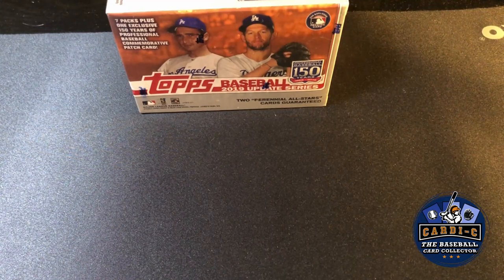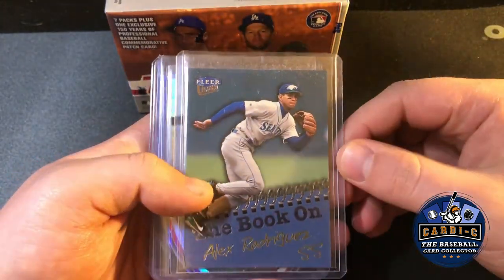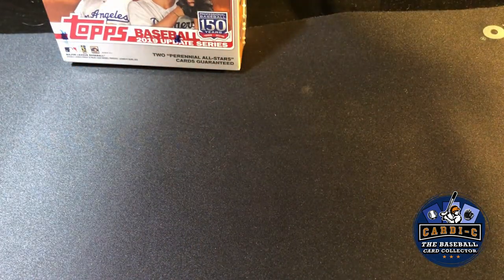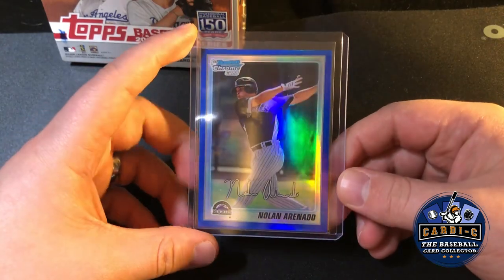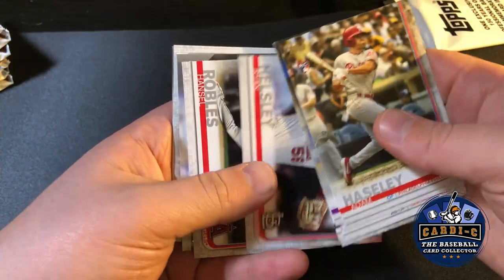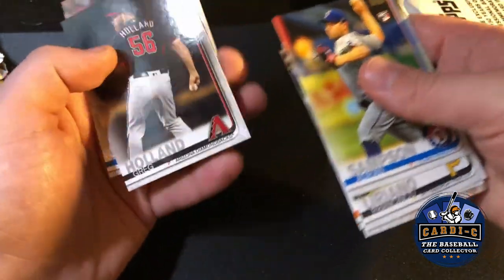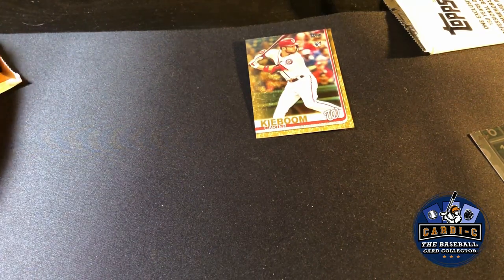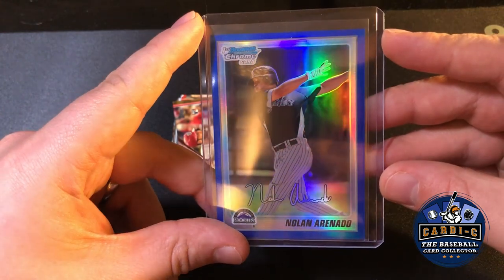First Card Show of the New Decade!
2020 brings a new decade, and a new year to pick up some baseball cards for the PC! I ventured out to Woburn, MA, met up with some fellow YouTubers (Shouout Philmington, Bowman 1951, Mr. Dub, and Jay Mcgillicuddy) and picked up some cards for the PC and for the Cardi-C learns to flip series! Let me know what you think!